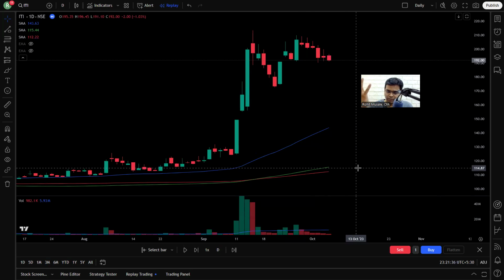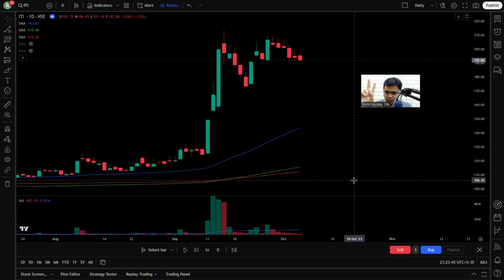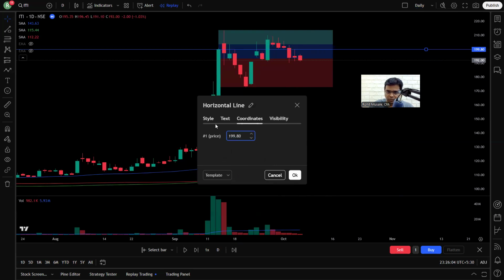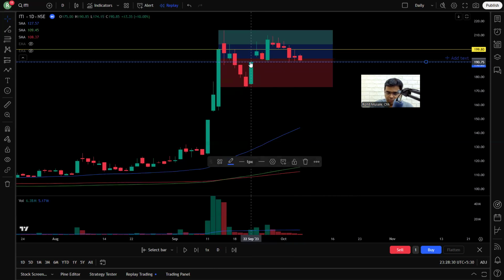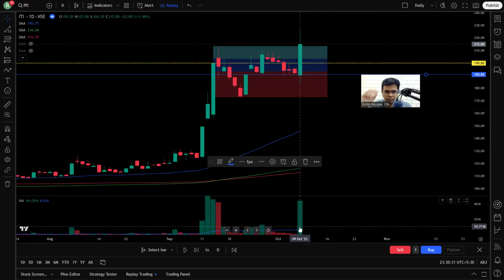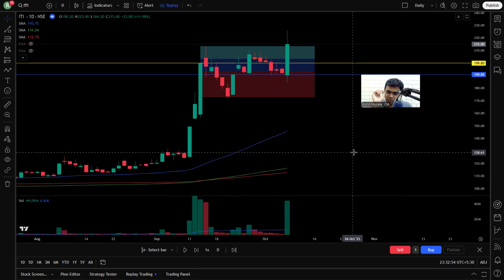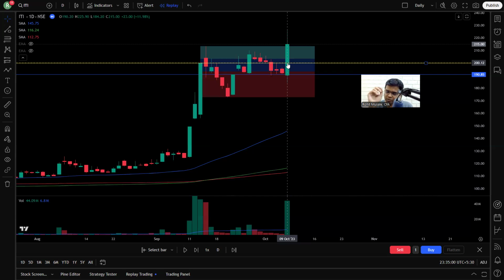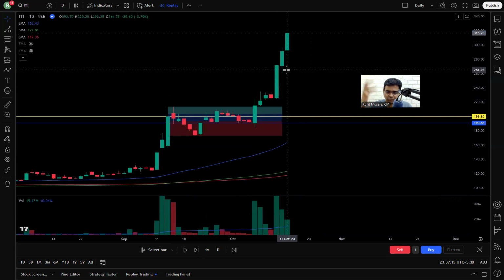Clutter Free Charts